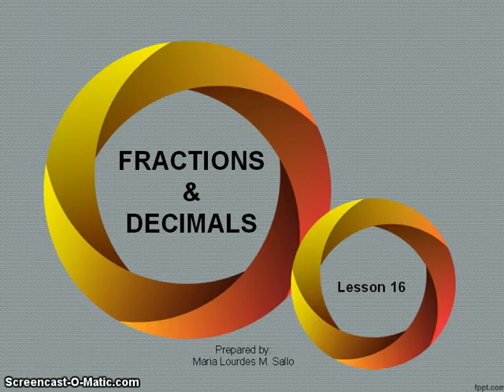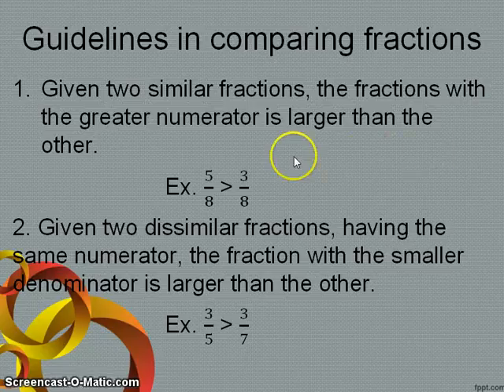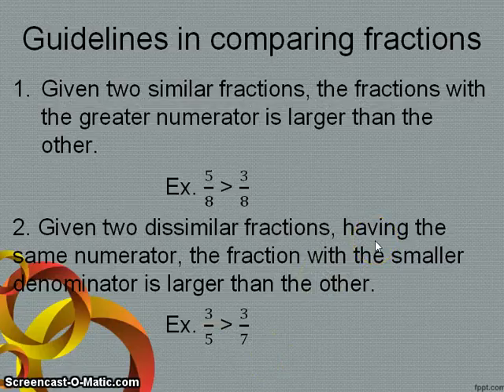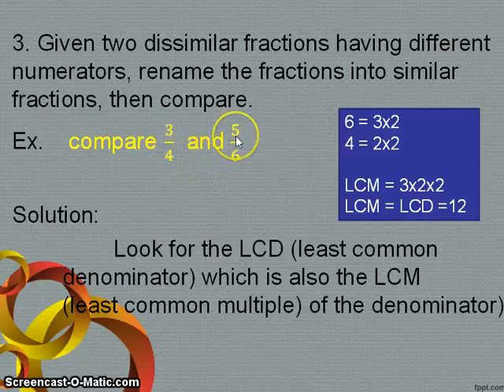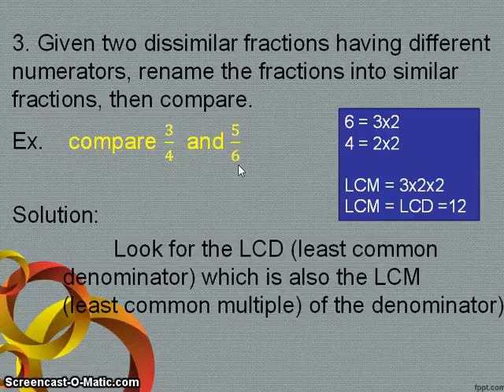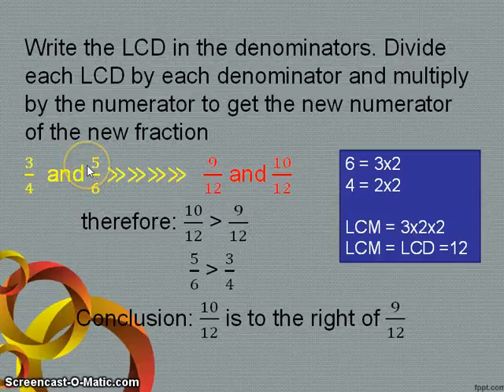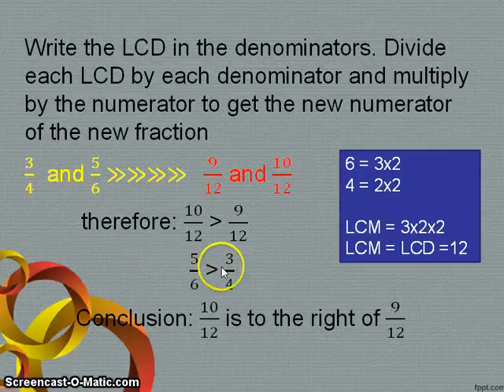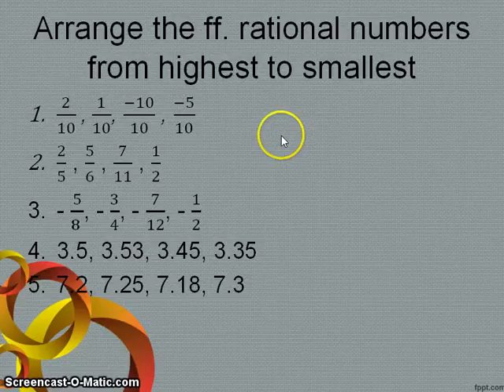L16 COMPARING RATIONAL NUMBERS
Lesson 16 Comparing Rational Numbers
(Fractions & Decimals)